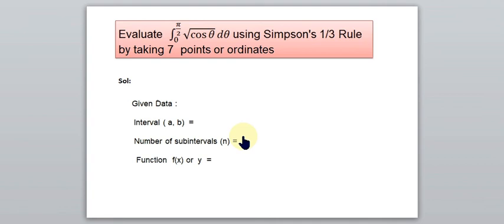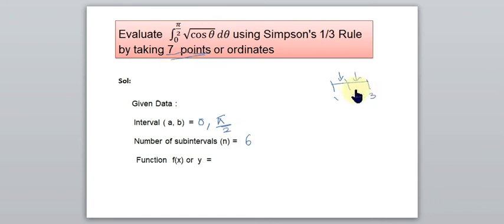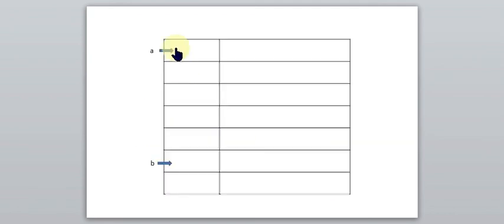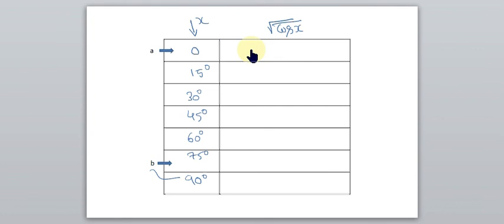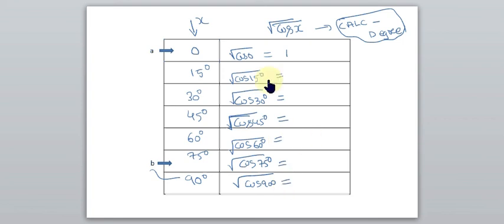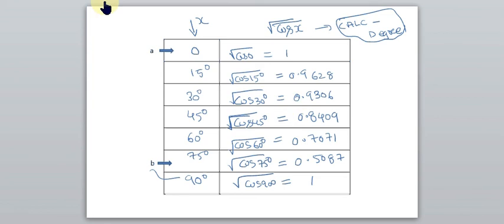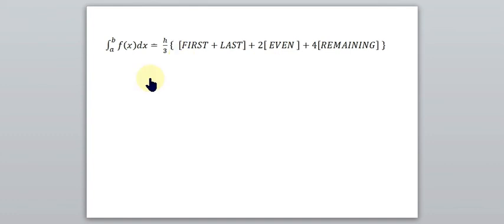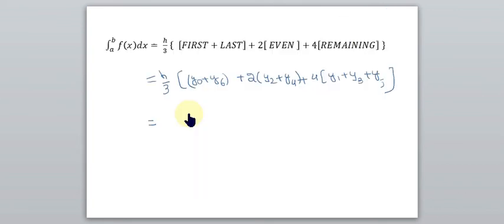Simpson's 1/3 Rule: Example-3